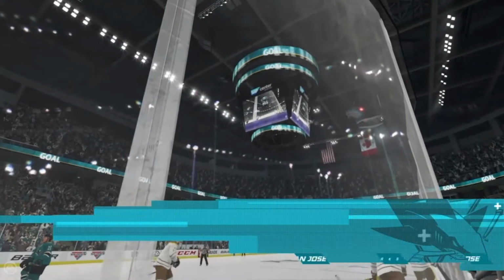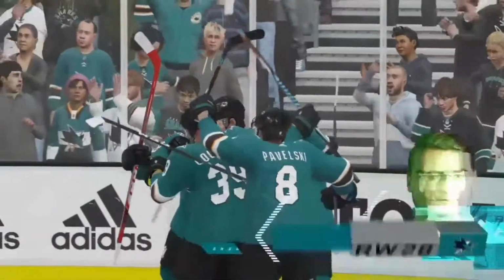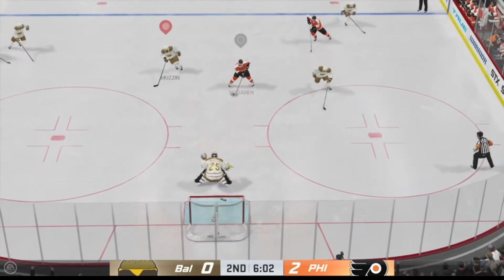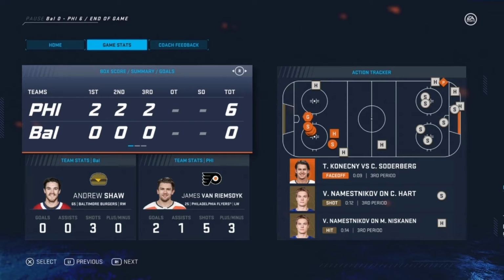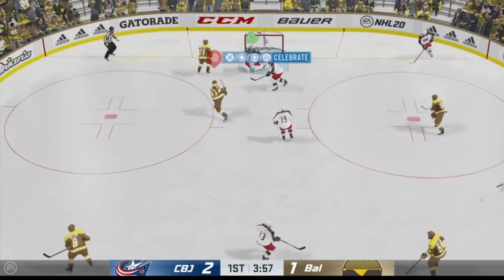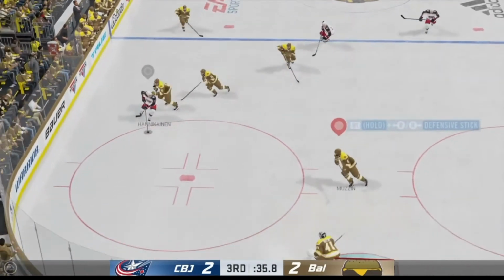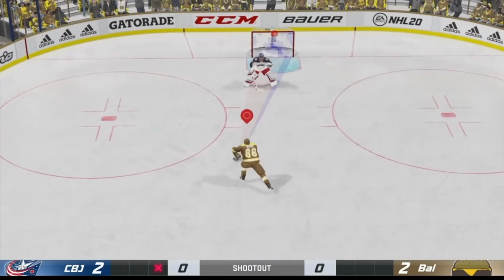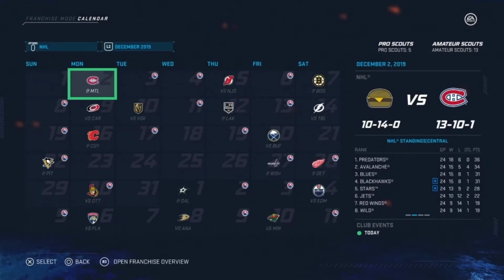A THRILLER AT HOME!!! | NHL 20 Baltimore Burgers Expansion Franchise | Ep3 (SJS, PHI, CBS)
We take on the Sharks, Flyers and Blue Jackets. We have a THRILLER AT HOME in Ep3 of the NHL 20 Baltimore Burgers Expansion Franchise!

CHECK OUT THE ONGOING SERIES!!!